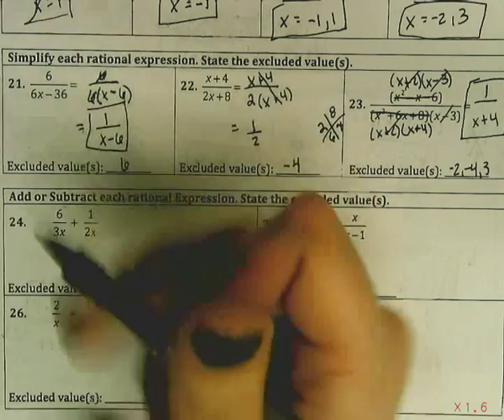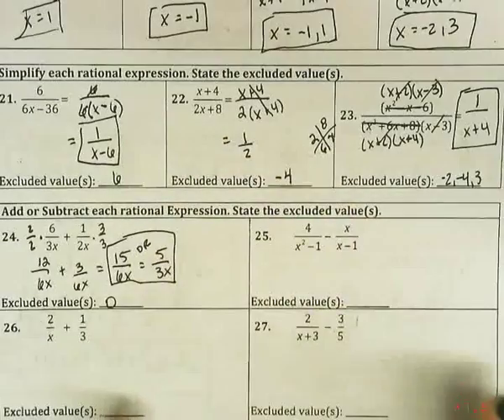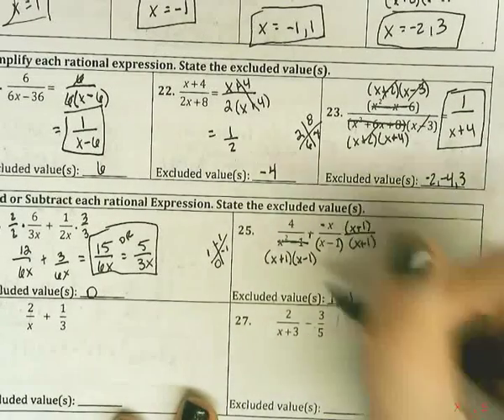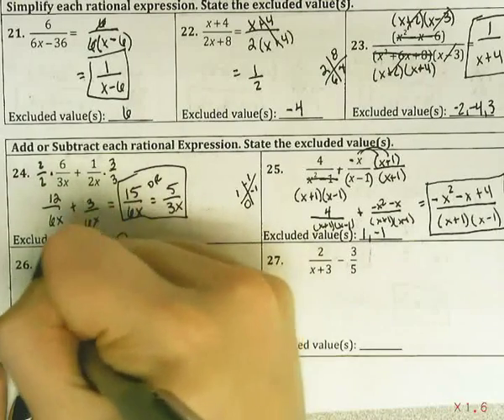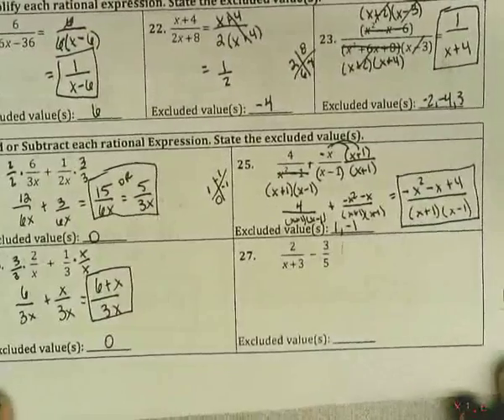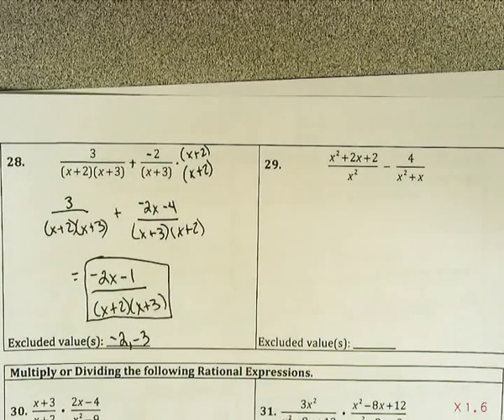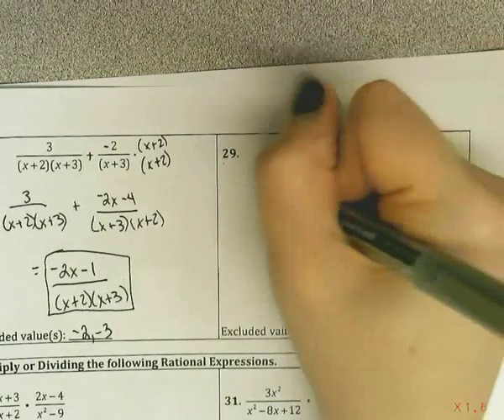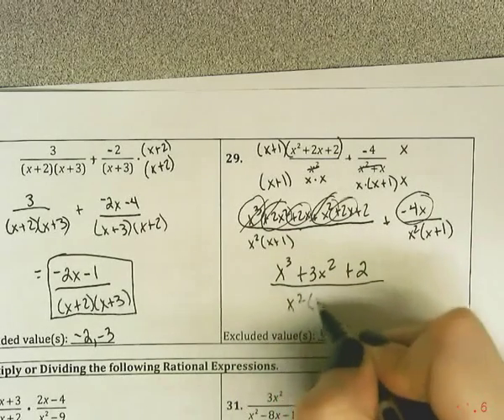Unit 3 Part 2 SG 24- 29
These are the worked out solutions for the specified problems on the Unit 3 Part 2 Test Study Guide.